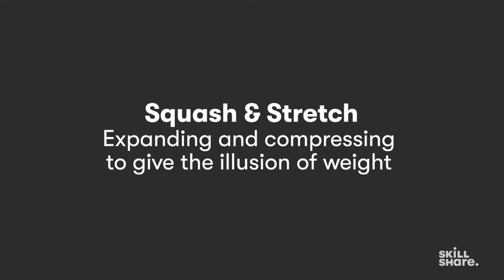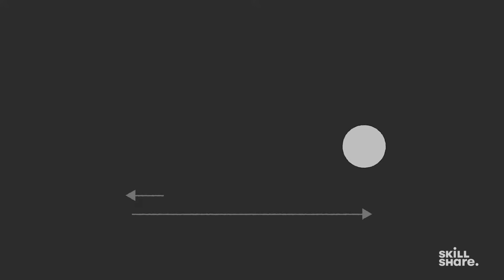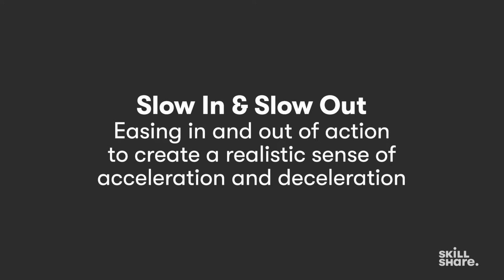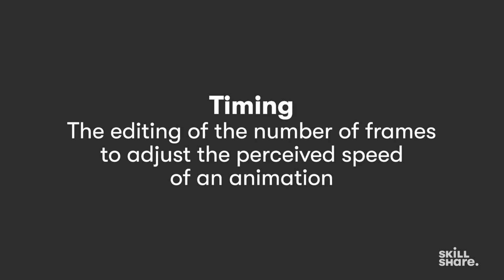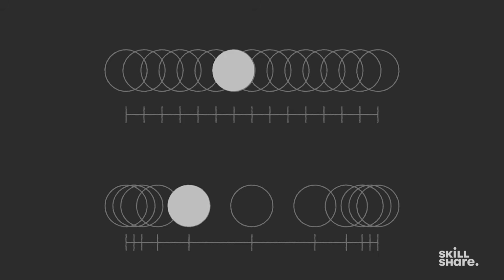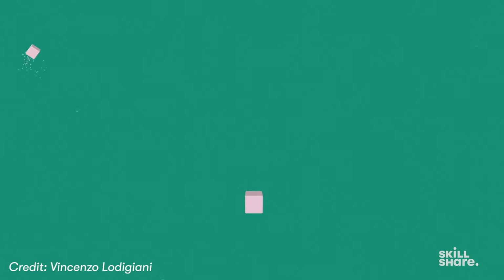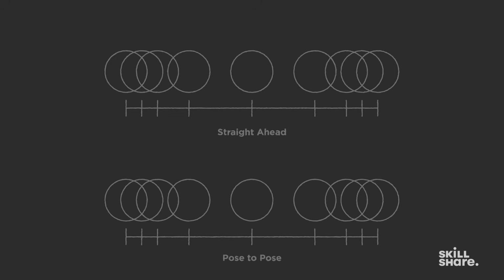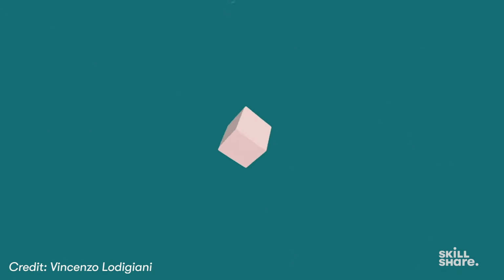The 12 Principles of Animation with Emanuele Colombo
In 1981, Disney animators Ollie Johnston and Frank Thomas introduced the 12 principles of animation to the world. Since then, those principles have been the building blocks to creating dynamic animated characters and scenes. Want to learn more? Animator Emanuele Colombo breaks down the 12 principles of animation in this video with examples. If you’re ready to put these fundamentals into practice, you can join Emanuele in his full class on Skillshare, The Art of Animation: How to Create Lifelike Movement with a 1 month FREE trial

12 PRINCIPLES OF ANIMATION QUICK JUMP MENU

00:00 Introduction
00:16 Principles of Animation Origin
00:40 Overview of All 12 Principles
01:00 Squash & Stretch
01:18 Anticipation
01:38 Follow Through & Overlap
02:02 Arcs
02:18 Slow In & Slow Out
02:45 Timing
03:03 Secondary Action
03:13 Exaggeration
03:27 Staging
03:38 Straight Ahead & Pose to Pose
04:12 Solid Drawings
04:25 Appeal

Want to take your animations from standard to spectacular? Join esteemed motion designer Emanuele Colombo to discover the secrets behind great animation

In this demystifying class, Emanuele reveals the magic behind creating realistic animations.

With each lesson, you’ll learn how to achieve each principle in After Effects, then see how to apply them to a character animation and transform it from something simple into something spectacular. In this class, you'll learn how to:

— Set the stage by building anticipation with slight movements
— Add a sense of realism by having forms follow through and overlap with one another
— Create the illusion of weight by squashing and stretching objects as they move
— Add interest and meaning to your actions with supplemental movements

Plus, along the way Emanuele shares his favorite After Effects tips and tricks so that you can master the program in no time.

Whether you’re new to animation or you’re looking to take your animation back to the basics, this class will give you the tools you need to add character, personality, and lifelike movement to any animation you choose!

ABOUT SKILLSHARE

Skillshare is an online education platform with thousands of classes taught by the world’s best practitioners. Come take a class on illustration, design, photography, video, freelancing, crafts, and more.

ABOUT EMANUELE COLOMBO

Emanuele Colombo is a freelance motion designer based in Italy. After graduating from the University of Milan with a degree in Audio-Visual Communications, he pursued work in video production and post-production. Emanuele is the founder of the animation studio Antimatter, where he currently serves as Animation Supervisor. He has worked with such clients as Google, NBC, Vogue, ESPN, Microsoft, Discovery Channel, and more.

MORE ANIMATION RESOURCES

Take Libby VanderPloeg’s class Animation for Illustration, Adding Movement with Procreate & Photoshop

In Animation for Illustration: Creating Layered GIFs with Photoshop & After Effects with Abbey Lossing, you’ll learn to take your GIFs to the next level

Manon Louart will give you all the steps you’ll need to animate your illustrations in After Effects